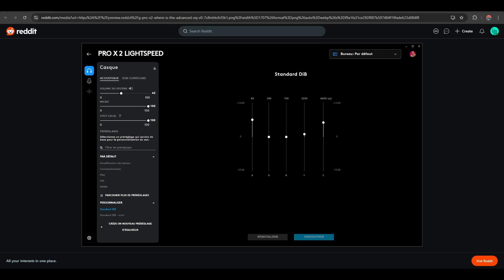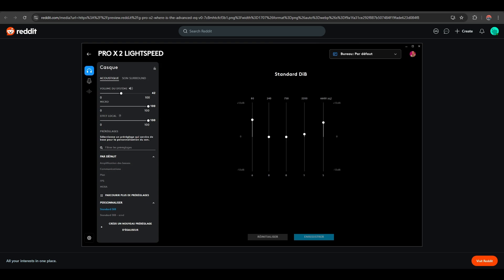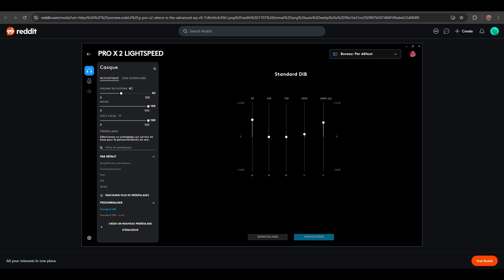LOGITECH PRO X2 LIGHTSPEED BEST SETTINGS (2026)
In this video, I am going to show you the best settings for the Logitech Pro X2 Lightspeed to improve audio quality, mic performance, and overall gaming experience. Whether you are using this wireless gaming headset for FPS games, streaming, or casual gaming, I will guide you through the optimal EQ settings, mic adjustments, and software configurations in Logitech G Hub.